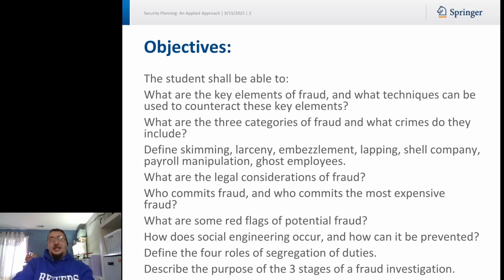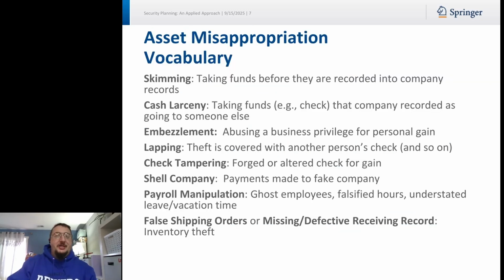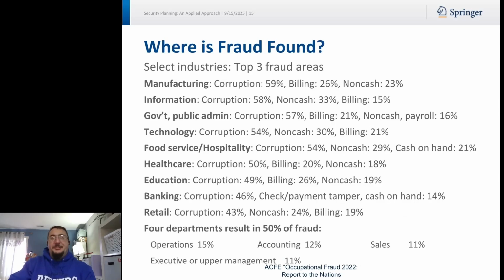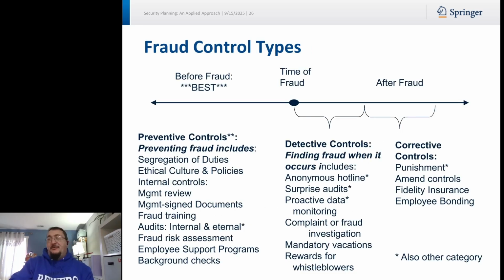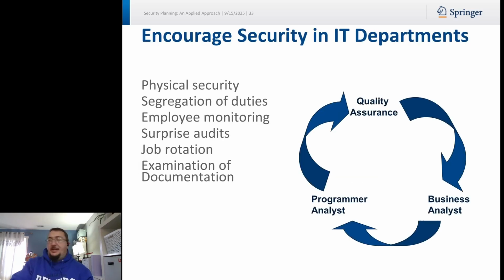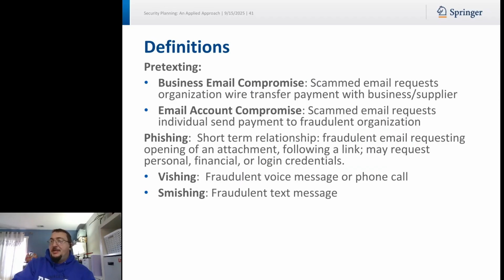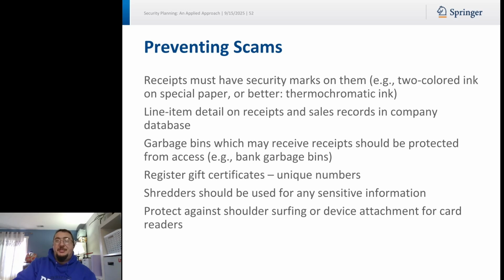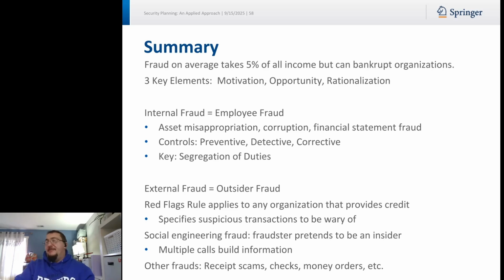CIS-629 - Chapter 2 Lecture